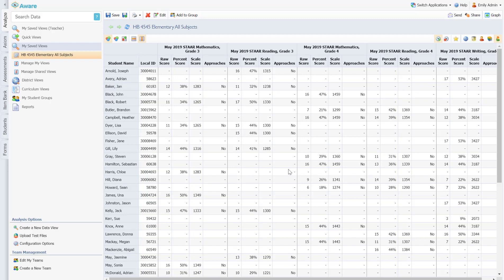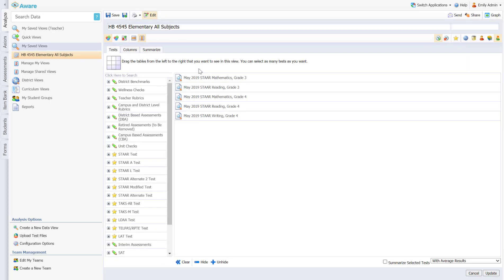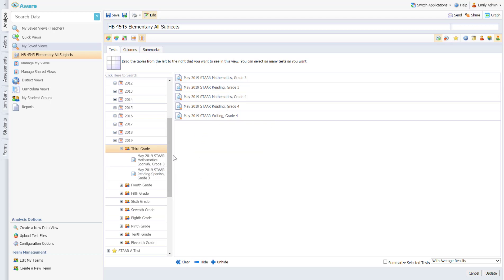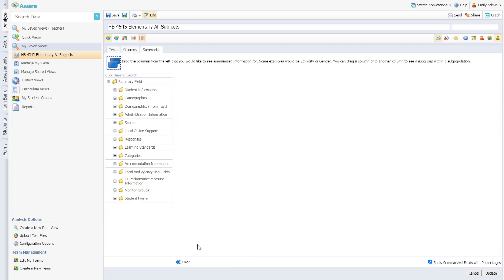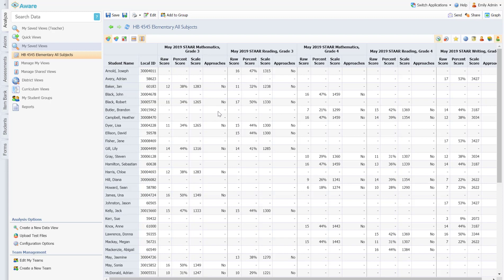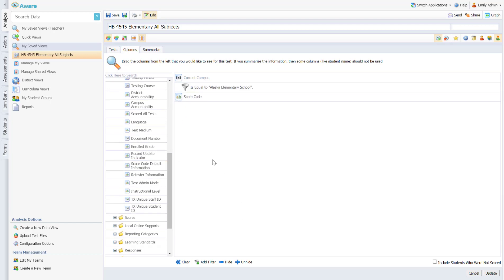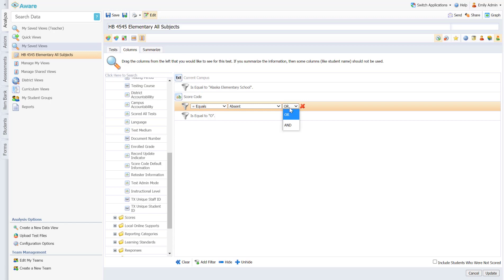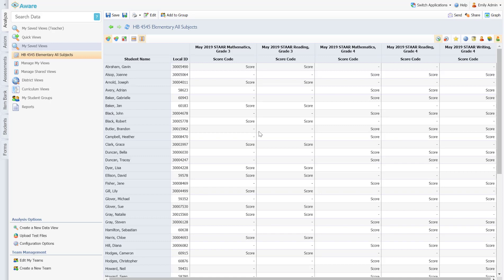Eduphoria: Create a HB4545 Data View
Emily demonstrates how to create a data view for HB4545. This video is linked inside the webinar from 7/22 on supporting TX HB4545 that is available